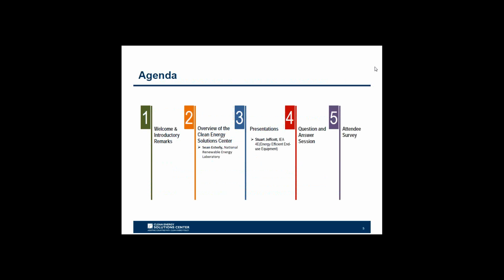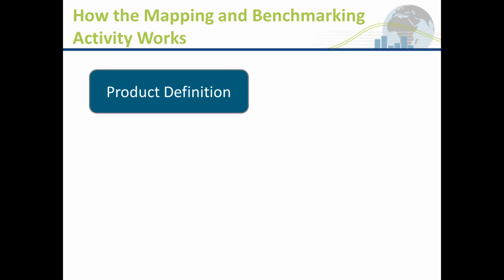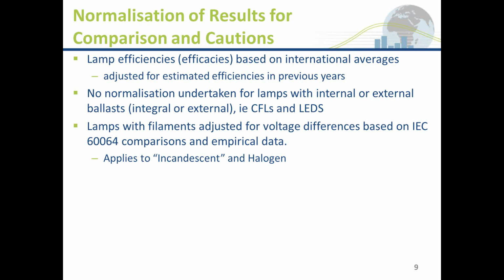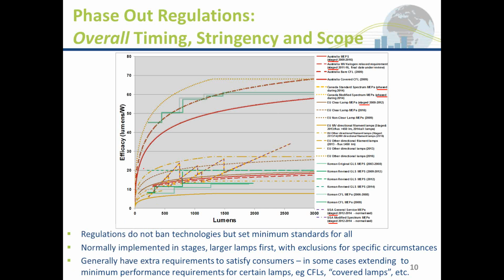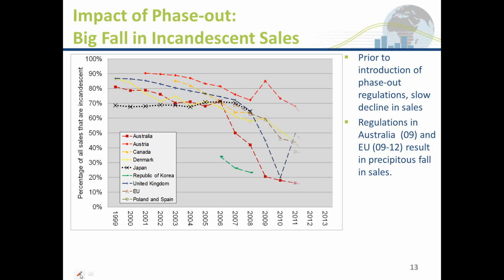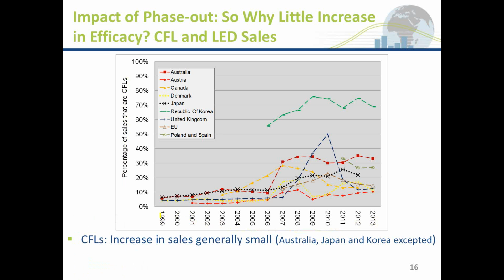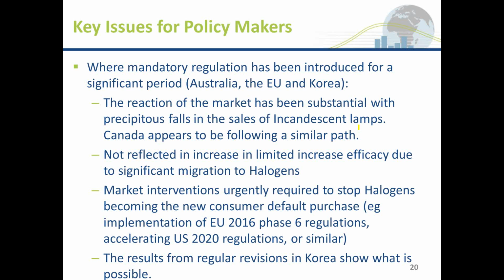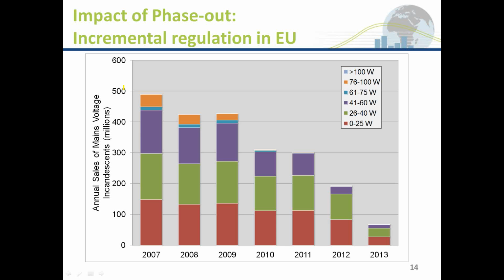Impact of “Phase Out” Regulations on Lighting Markets and the Associated Policy Implications